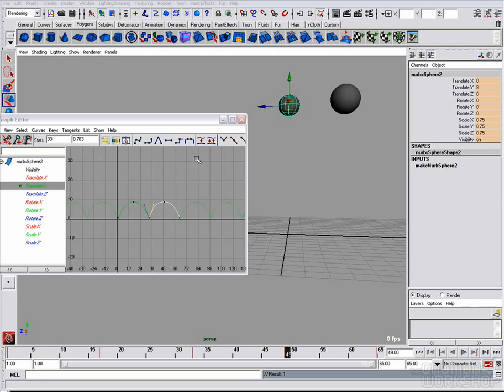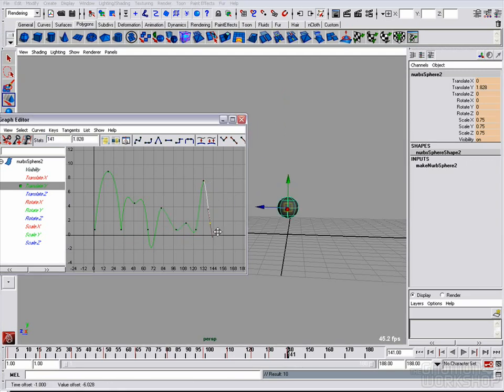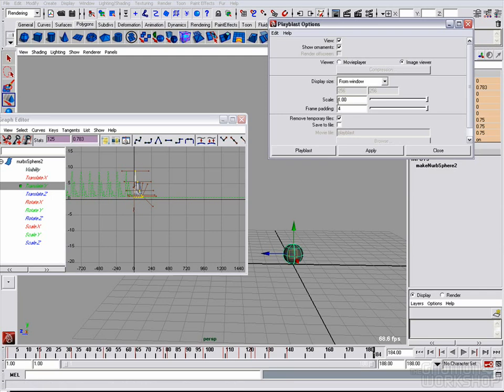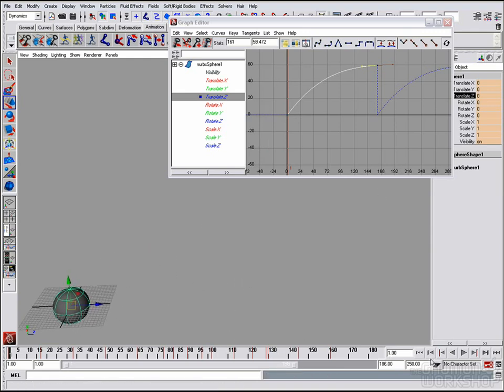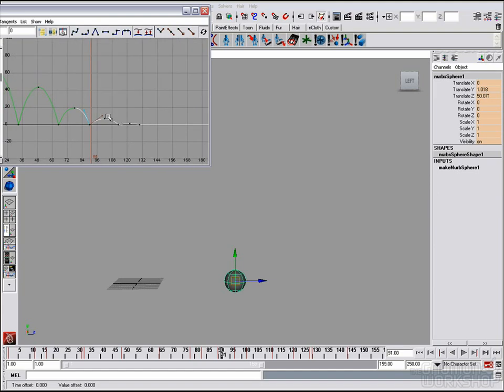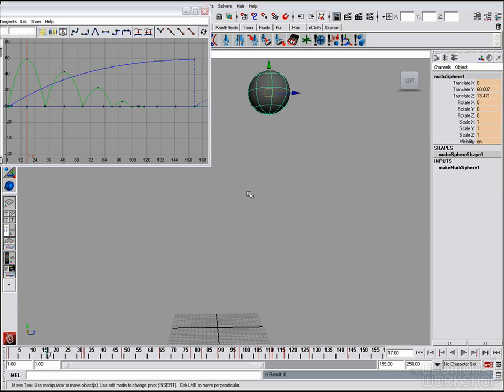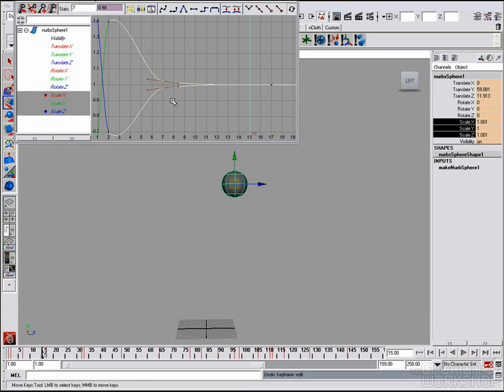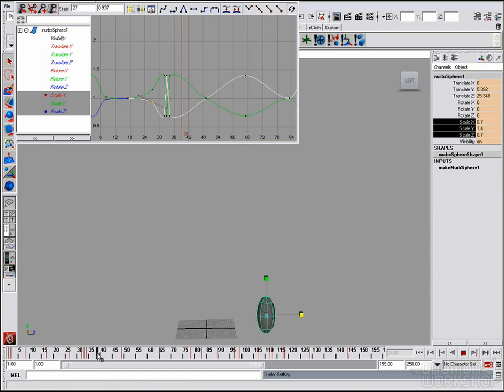Autodesk MAYA Animation Principles 02